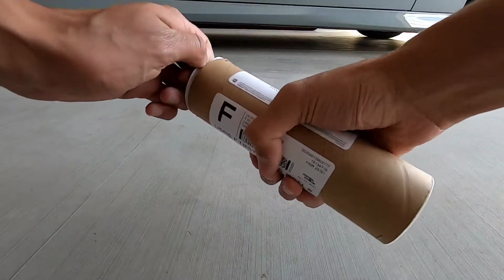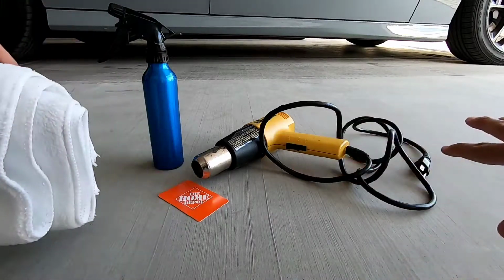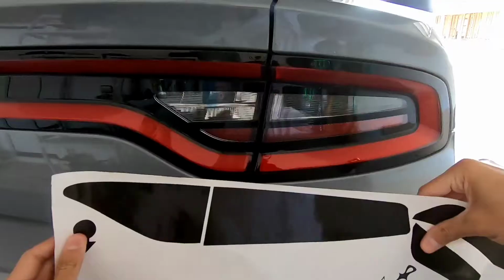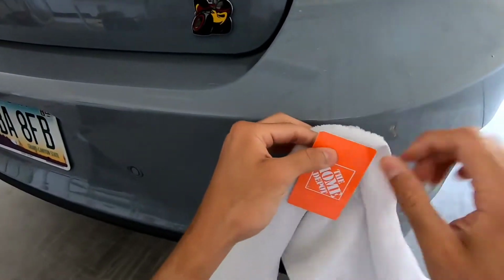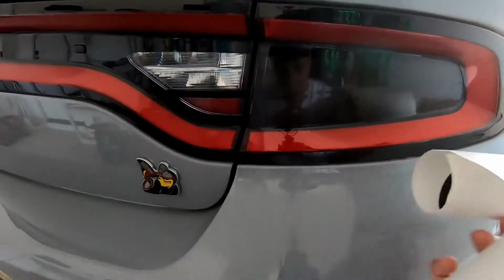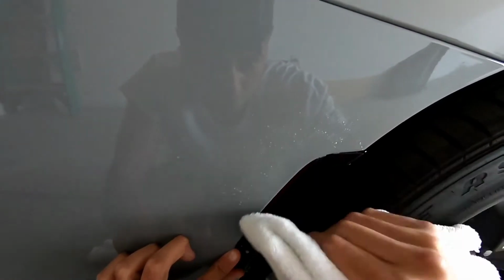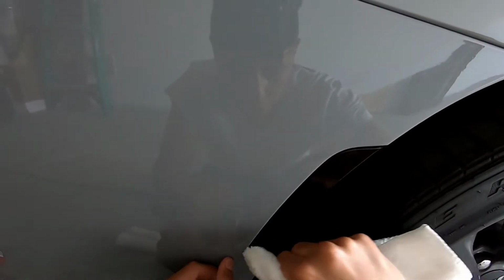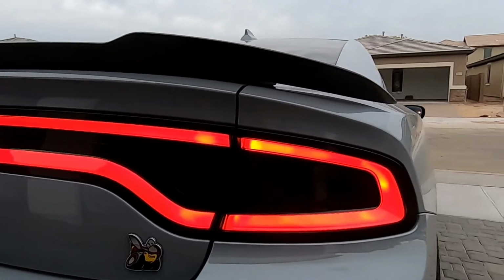How to tint your tail lights | Dodge Charger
What a difference this tint kit makes! The Charger looks so much more aggressive with it!

ALL ITEMS USED TO MAKE THIS VIDEO

Squeegee Tool

Heat Gun
**Wagner Heat Gun

Microfiber Towels

Camera used to make this video:
**Go Pro Hero 7 Black

Camera Accessories:
**Action Camera Accessory Kit

Microphone:
**Rode Video Micro

Mic Adapter
**Go Pro Mic Adapter

Camera Rig
**Ulanzi Go Pro Housing Cage

Tripod
**Go Pro Tripod